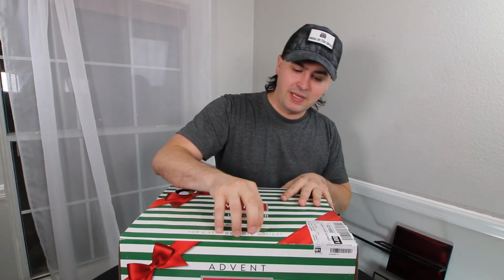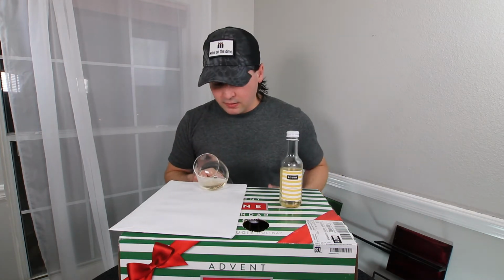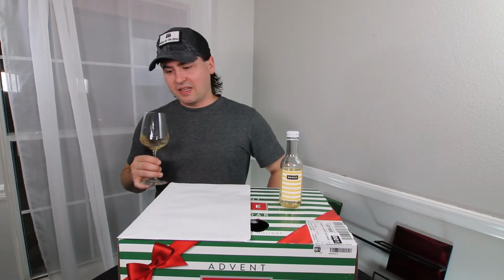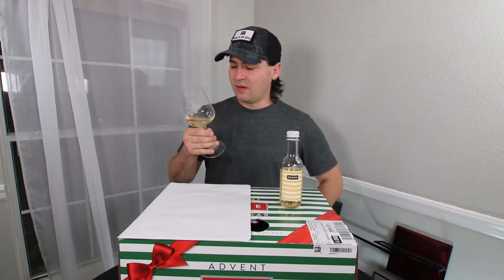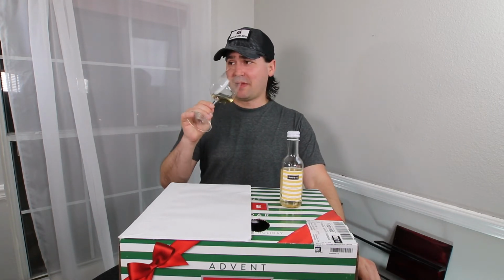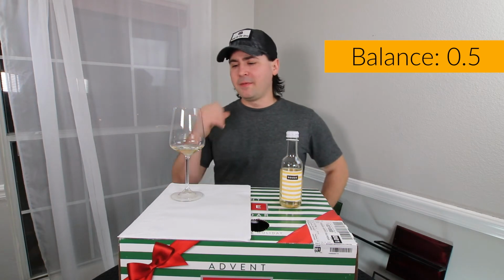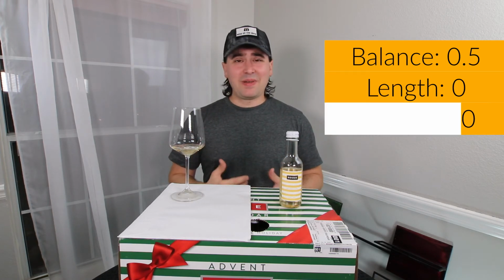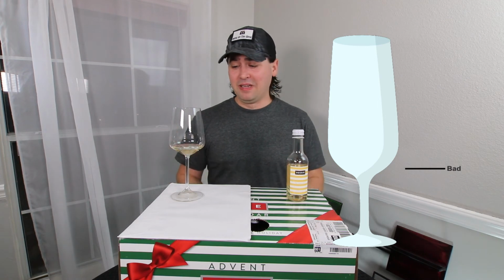Bougie Wine Advent Calendar: 2019 Chardonnay Wine Review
I saw this wine advent calendar at my local store and couldn't resist. Let's crack into day 2 to see what we find!

►Vintage: 2019
►Varietal: Chardonnay
►Region: Central Coast, California

From the Bougie Wine Advent Calendar: $70 at HEB (~$11.50 per 750mL)